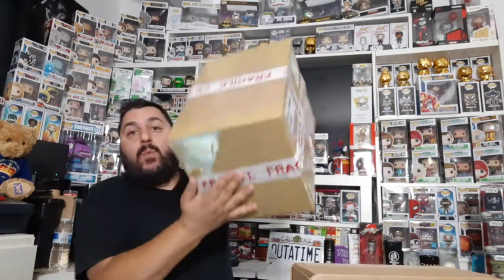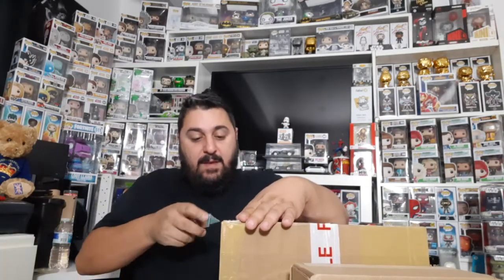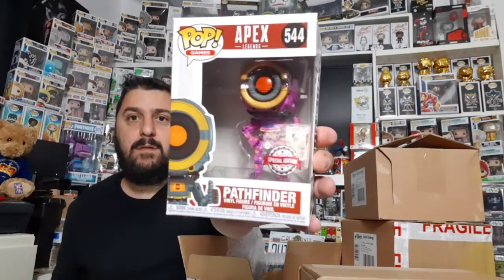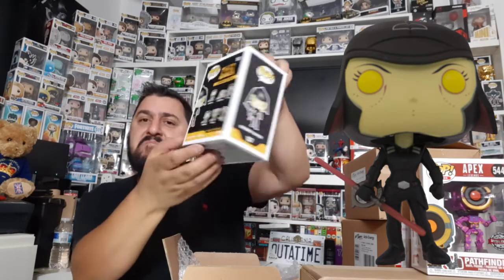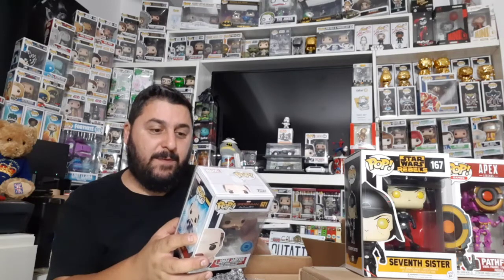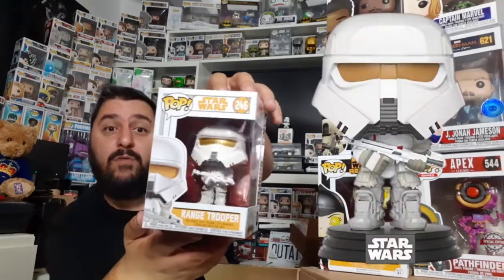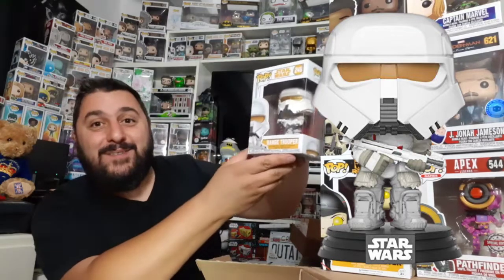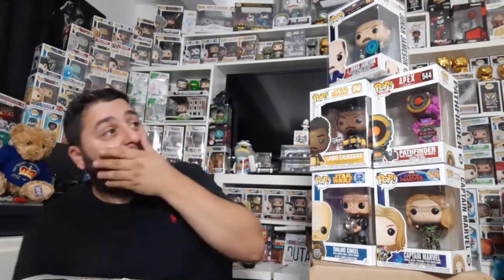Half Price Mystery Box from Powered By Pops. Unboxing £60 funko pop mystery box. Bargain????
I managed to get myself a HALF PRICE Funko Pop Mystery Box from Powered By Pop. The box was £60 and I paid £30 plus P&P.

UK Random